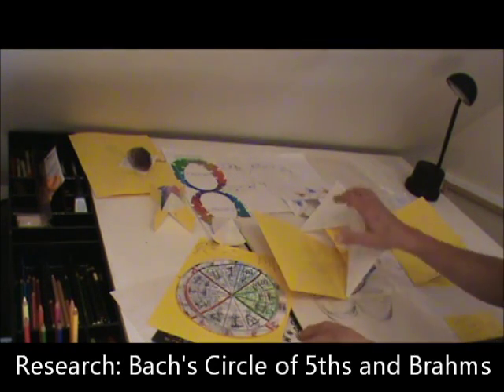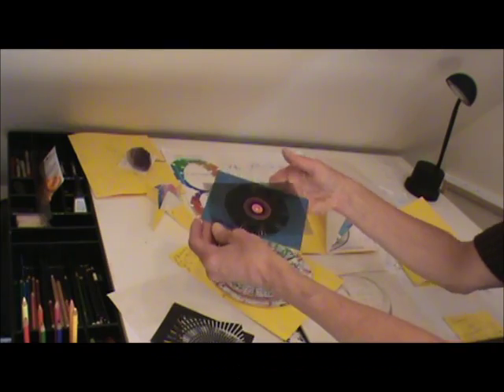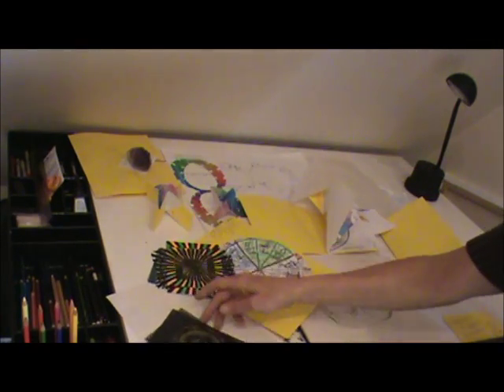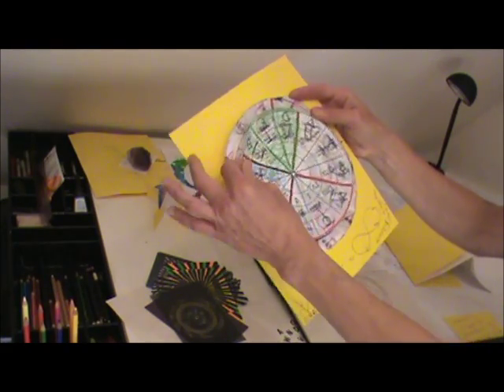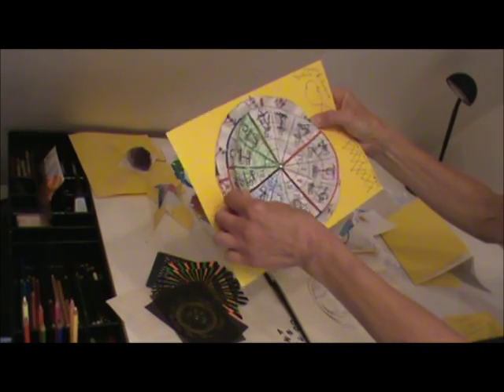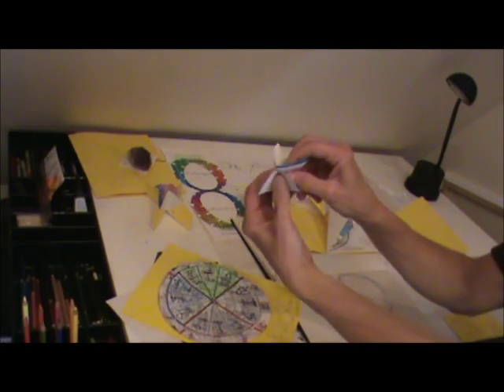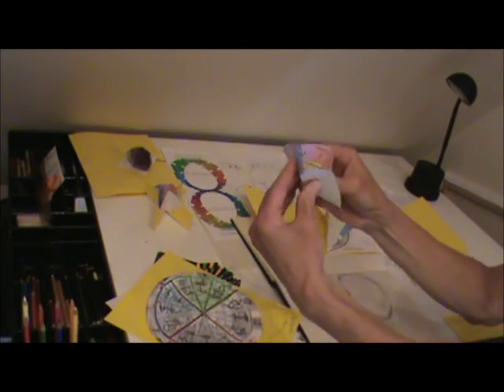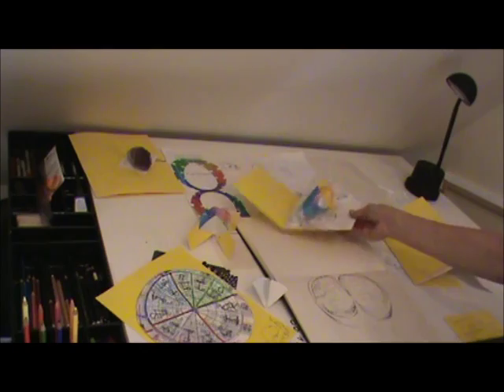BrahmsAndMortalFriction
Pianist, Ann Cummings demonstrates the presence of mortal friction in classical music while designing her pop-up CD booklet.